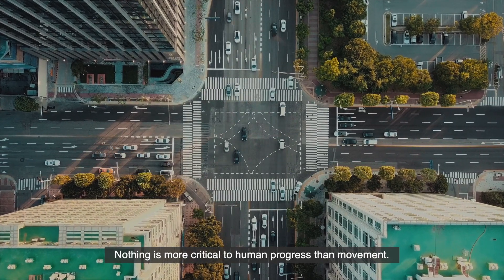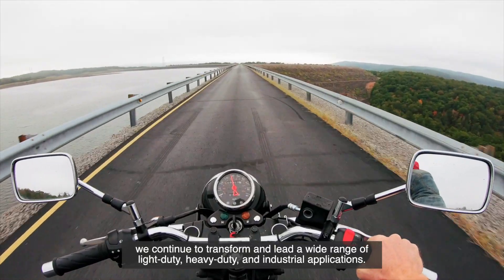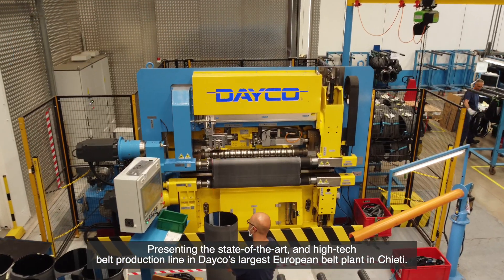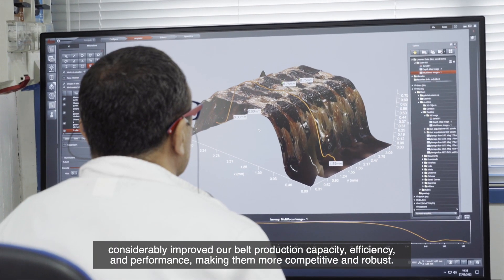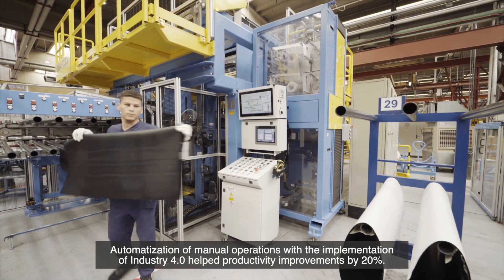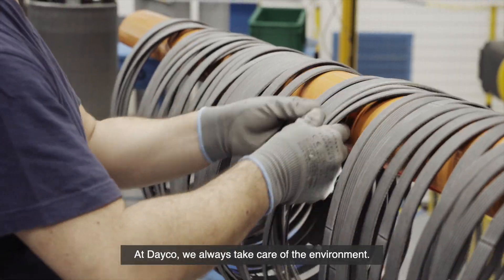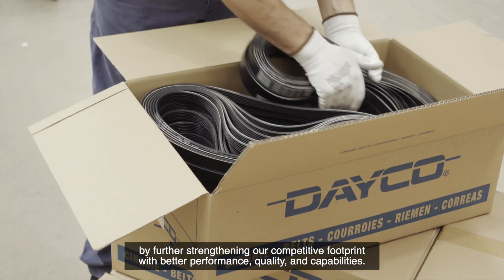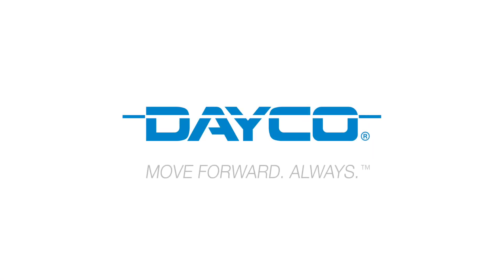Dayco - Chieti Italy Advanced Belt Line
Presenting the state-of-the-art, and advanced belt production line in Dayco’s largest European belt plant in Chieti. Equipped with modern techniques and innovative processes, our Chieti facility serves original equipment and aftermarket customers with reliable, everlasting, and flexible accessories and drive belts.